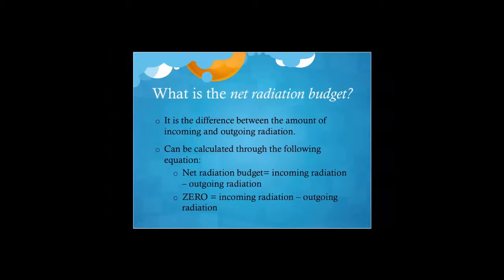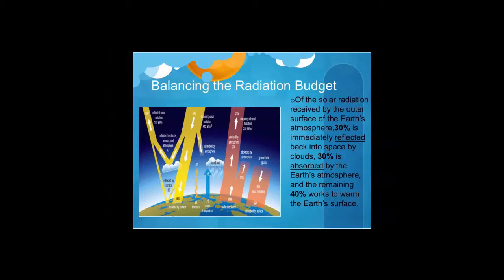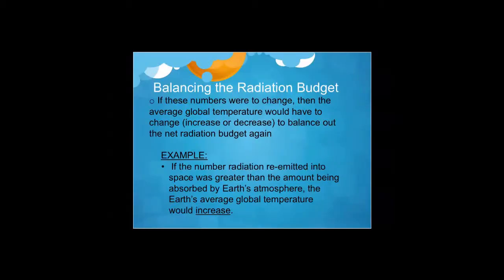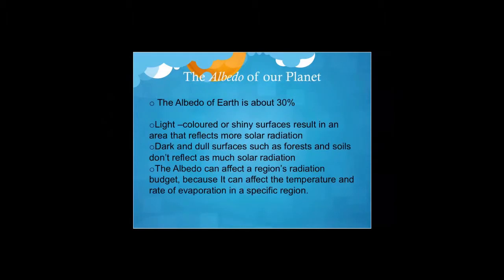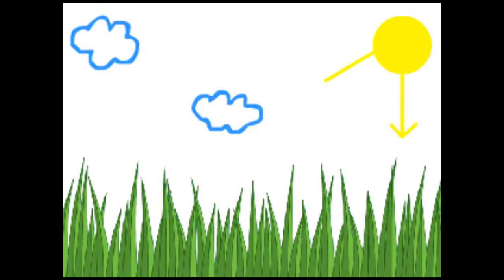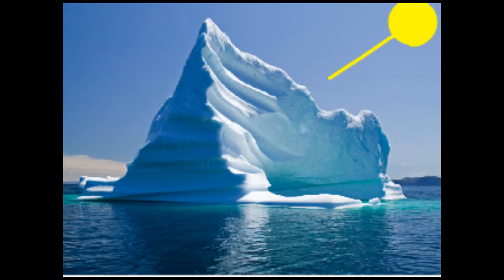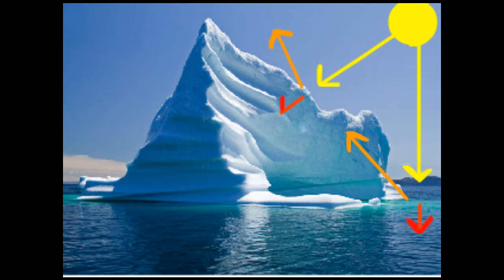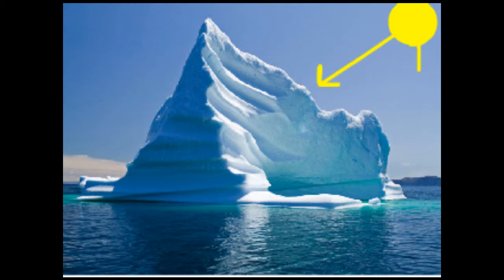STS Net Radiation and Albedo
This video is about Net Radiation and Albedo. This video will also explain how both subjects relate to one another.